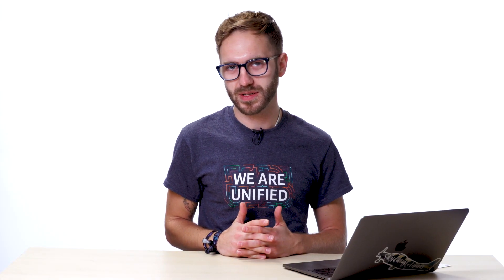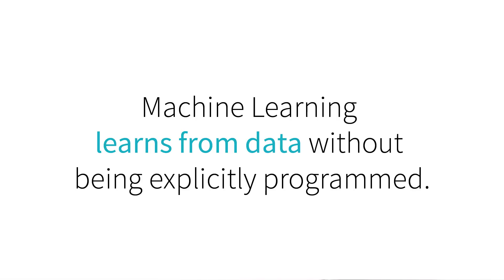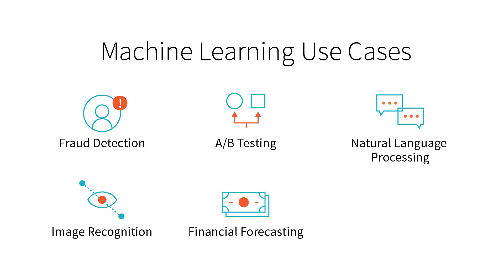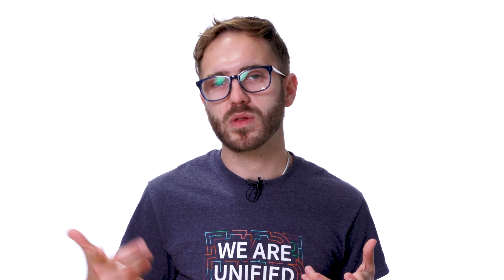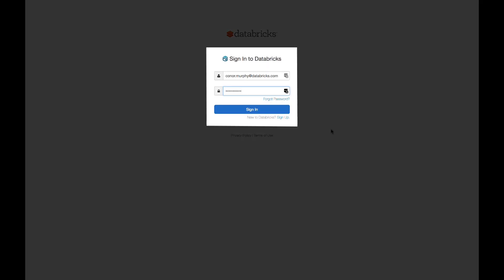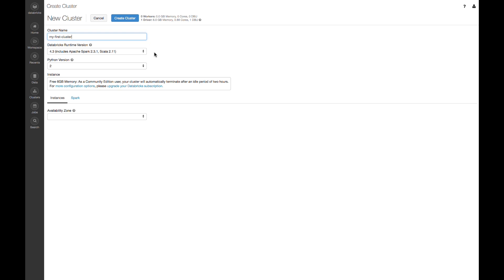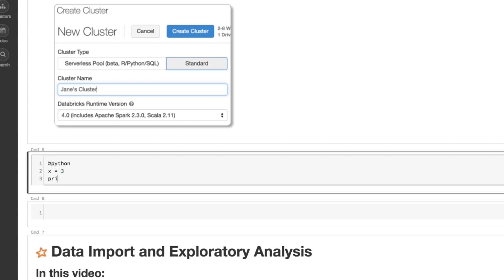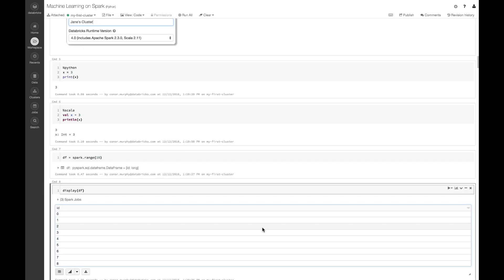Apache Spark™ ML and Distributed Learning (1/5)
Unlock the full self-paced class from Databricks Academy!

In this video, Conor Murphy introduces the core concepts of Machine Learning and Distributed Learning, and how Distributed Machine Learning is done with Apache Spark. He also sets up the goal of the entire video series: building an end-to-end machine learning pipeline using Databricks.

Don't have a Databricks Account?